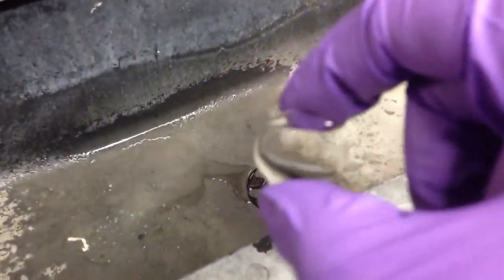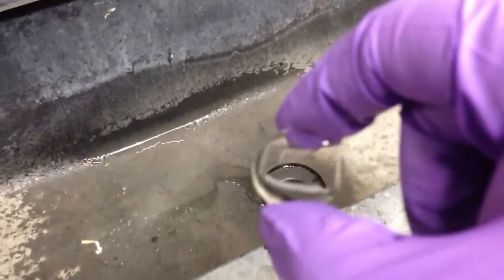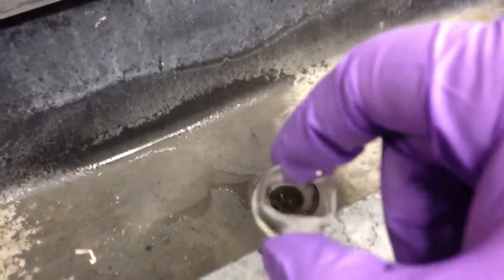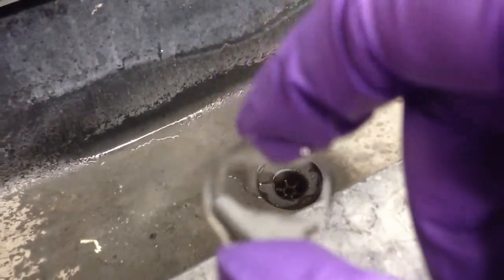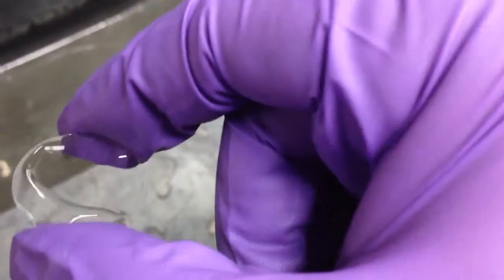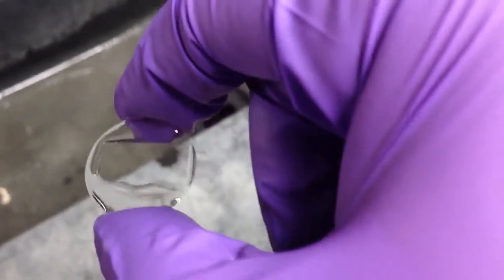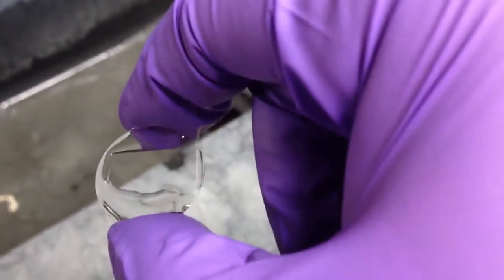Which side is graphene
Hydrophobicity test